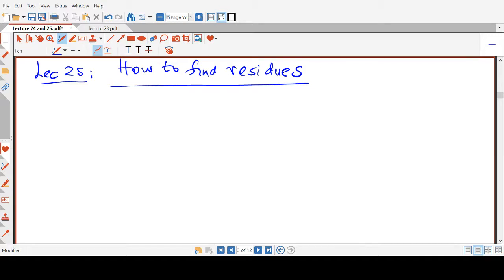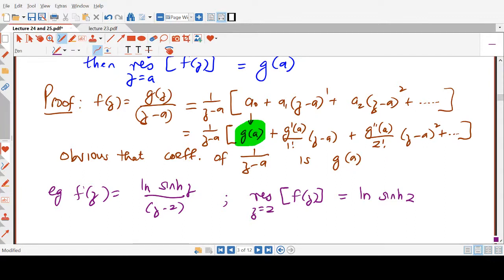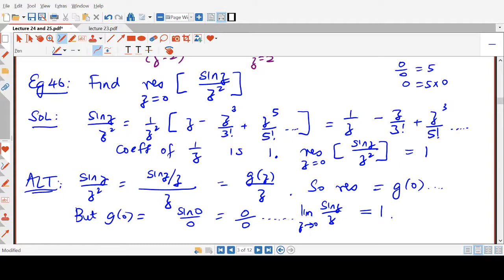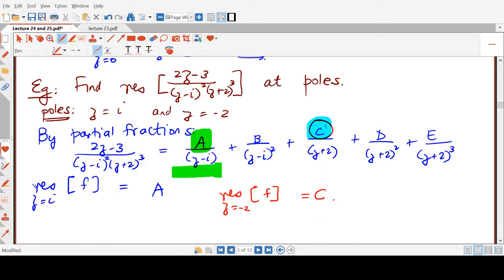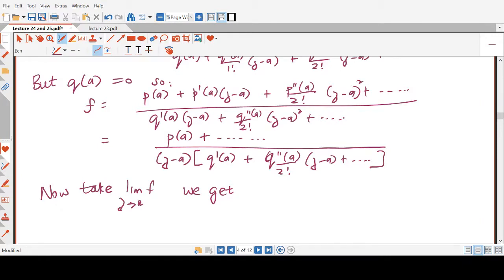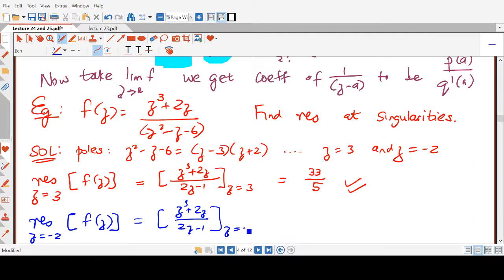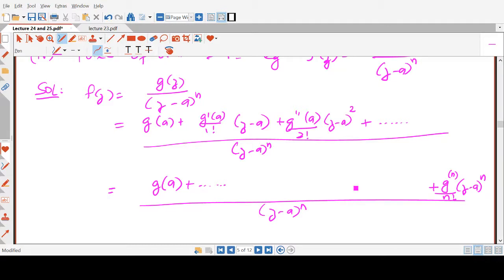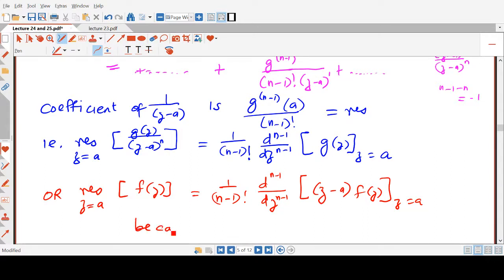Lecture 25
Math 356 Lecture 25 Finding Residues